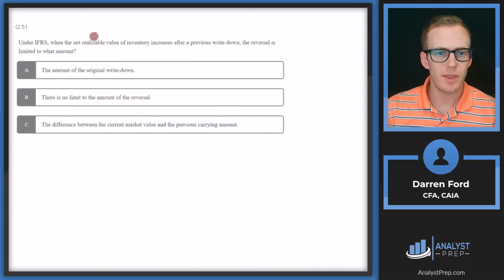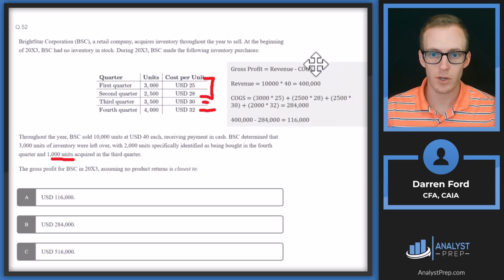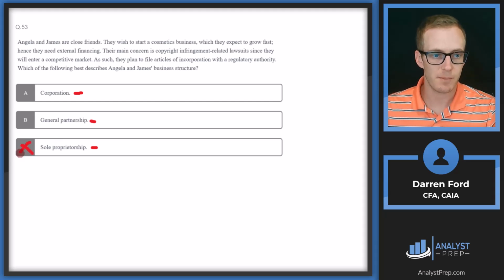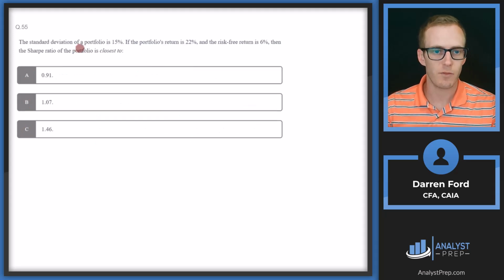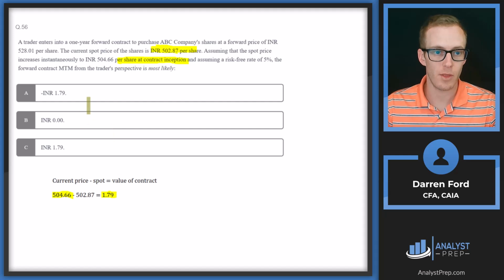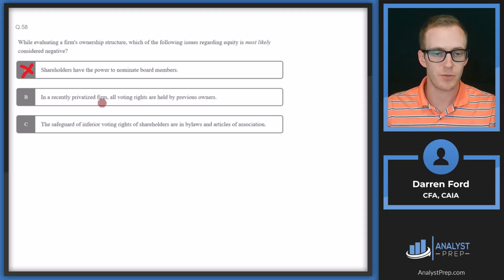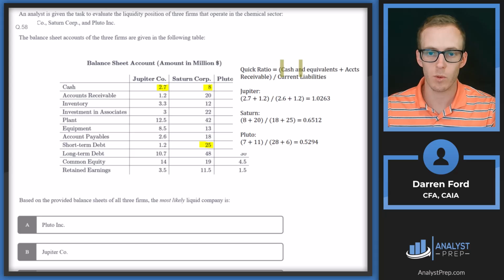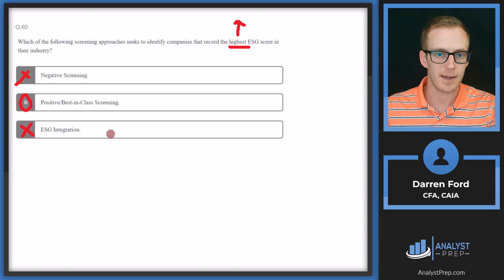Mock Exam 4A – Questions 51-60 | CFA® Level I Exam Preparation | AnalystPrep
CFA Level I Mock Exam 4A: Questions 51–60 | CFA Exam Preparation

Practice CFA Level I exam questions with detailed explanations covering Financial Reporting and Analysis, Corporate Finance, Portfolio Management, Derivatives, Equity Investments, and ESG investing.

This session covers practical CFA exam-style questions involving inventory accounting, gross profit and COGS, business structures, partnership liability, the Sharpe ratio, forward contract valuation, corporate takeover mechanisms, shareholder voting rights, liquidity ratios, and ESG screening.

What you'll learn:
✓ IFRS inventory write-down reversals
✓ Inventory purchases, COGS, and gross profit
✓ Corporation and partnership structures
✓ General and limited partner liability
✓ Sharpe ratio calculation
✓ Forward contract mark-to-market valuation
✓ Corporate takeover mechanisms
✓ Equity ownership and voting rights
✓ Quick ratio and liquidity analysis
✓ ESG screening approaches

Chapters:
0:04 Inventory Write-Down Reversals
0:53 Inventory Purchases and Gross Profit
3:01 Business Structure
4:12 General vs. Limited Partners
5:21 Sharpe Ratio
5:59 Forward Contract Mark-to-Market
7:17 Corporate Takeover Mechanisms
8:10 Equity Ownership Structure
9:21 Liquidity Analysis
11:19 ESG Screening

Get access to CFA Level 1 study notes, video lessons, practice questions, mock exams and other exam preparation resources: